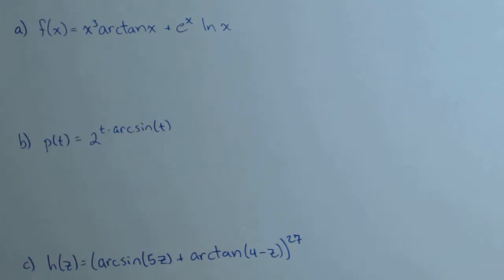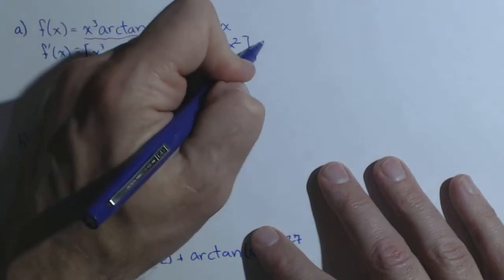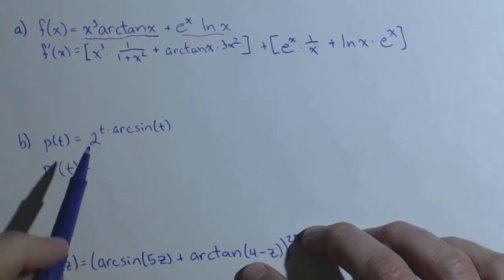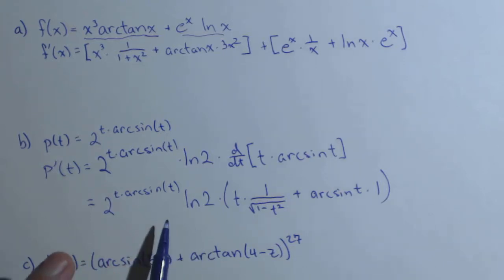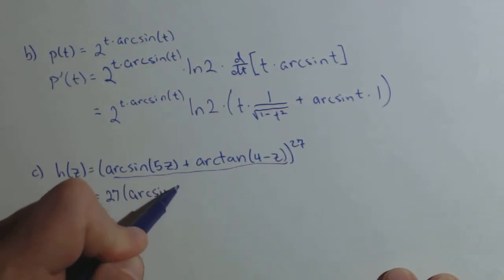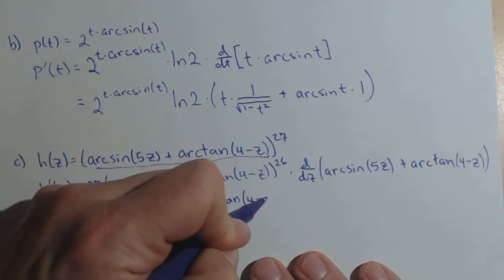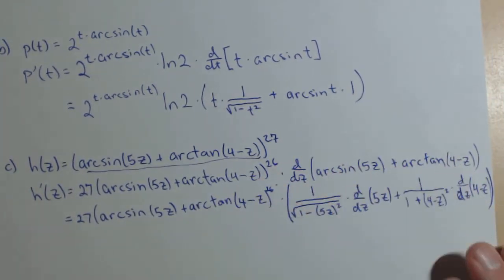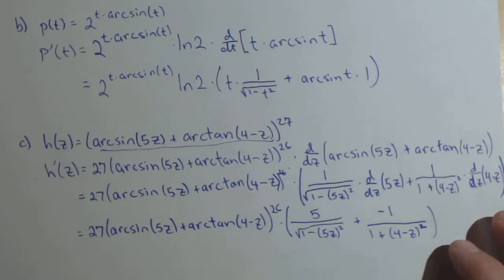Activity 2.6.4 parts a, b, c Derivative of Arctan and ln with Product, Quotient, and Chain Rule